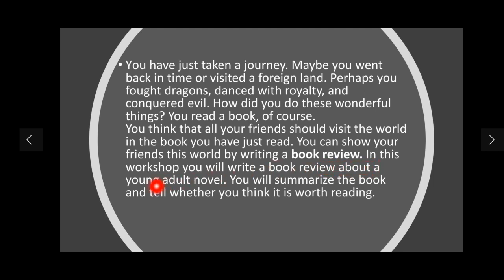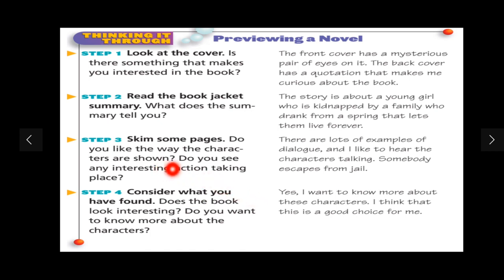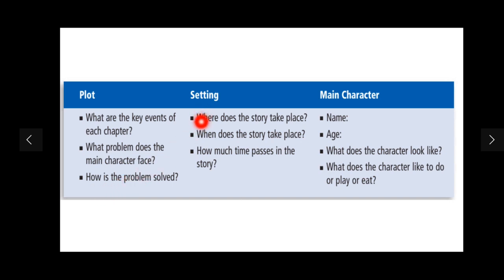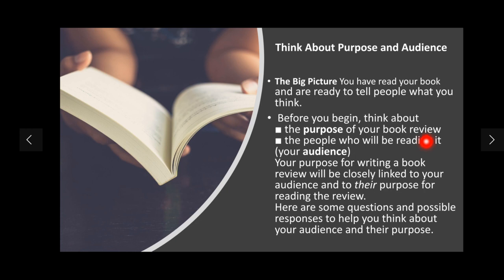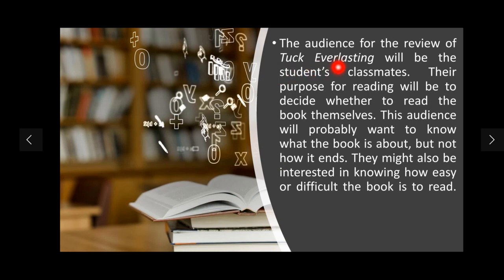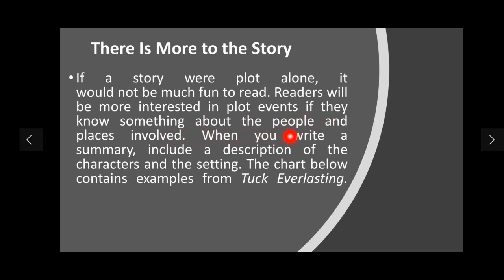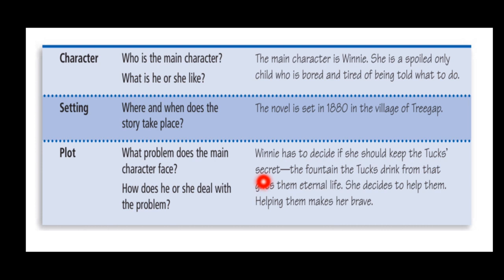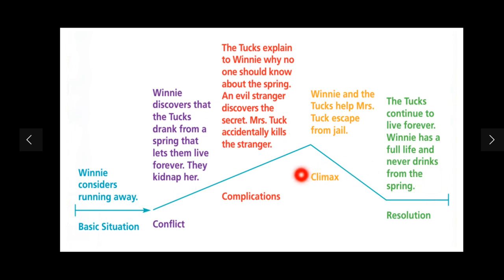How to Write a Book Review? | Writing a Book Review | Simple Steps to Write a Book Review | Part 1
Learn Linguistics & literature with imran